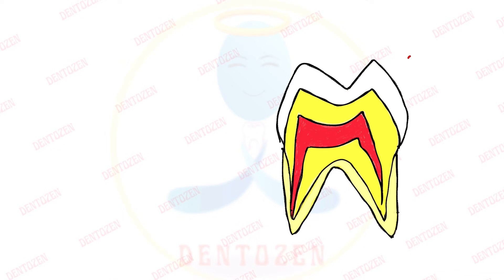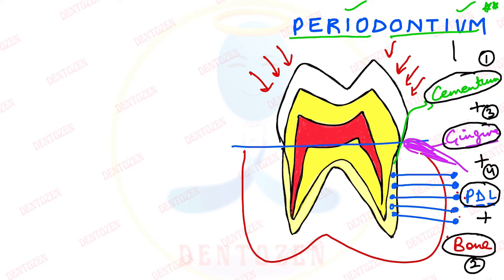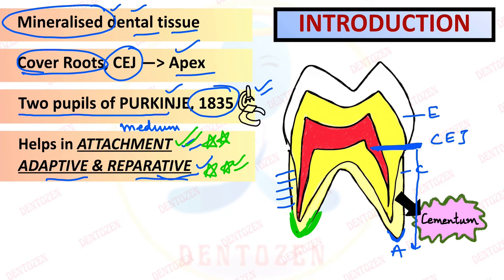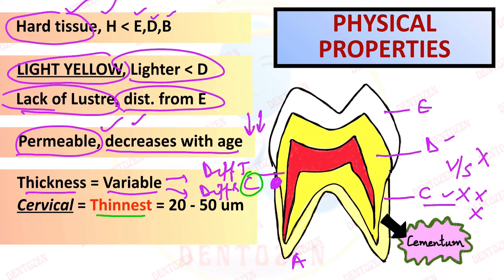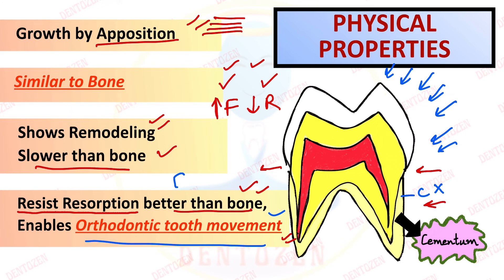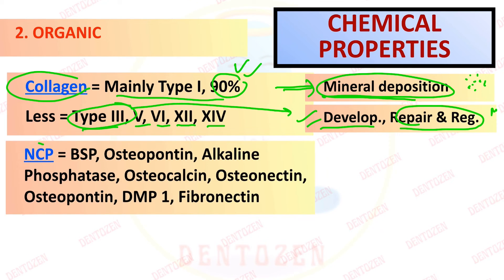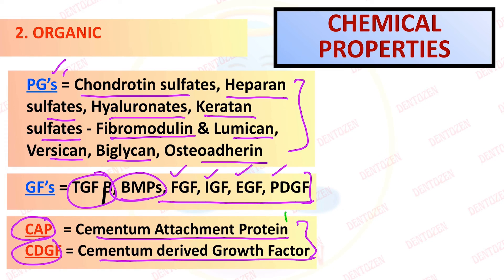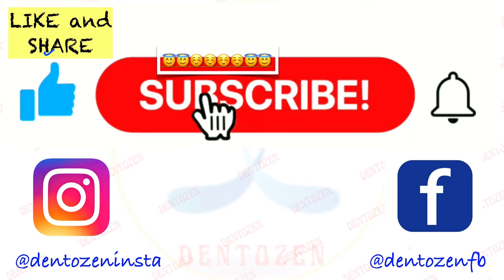Cementum dental histology | Periodontium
Cementum easy
Cementum Hindi
What is Periodontium
Four tissues of Periodontium
Introduction to Cementum
Physical Properties of Cementum
Chemical Properties of Cementum
Chemical composition of Cementum
Similarities between Cementum and Bone
Differences between Cementum and Bone